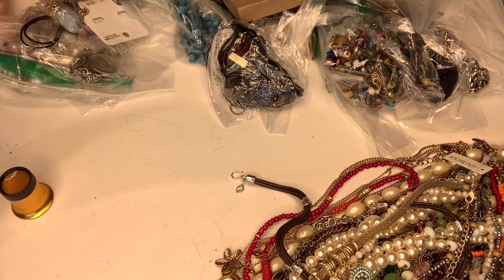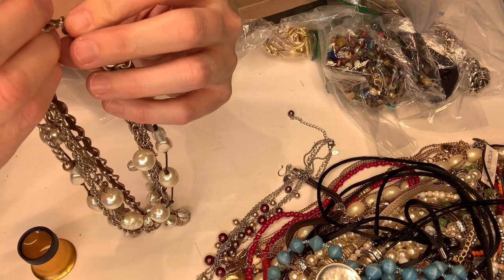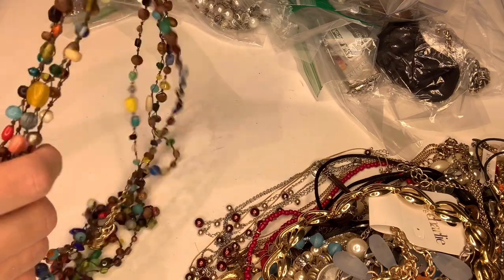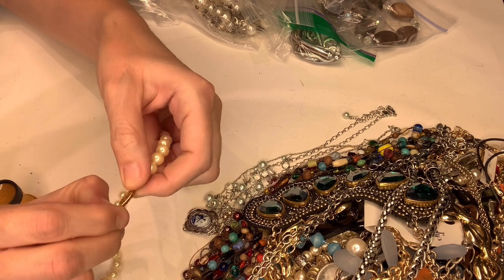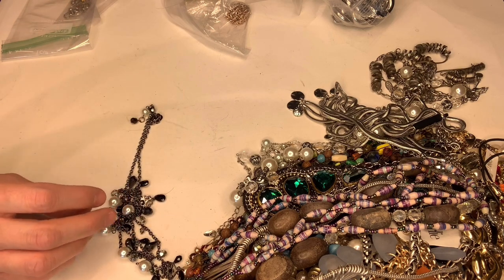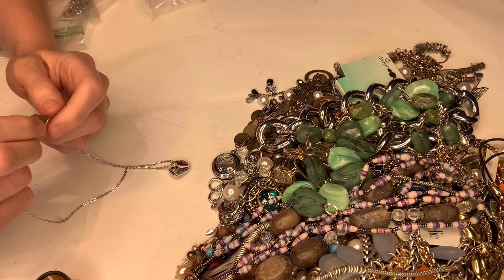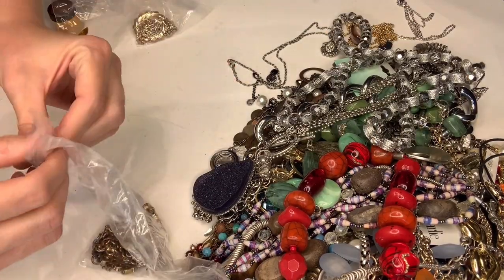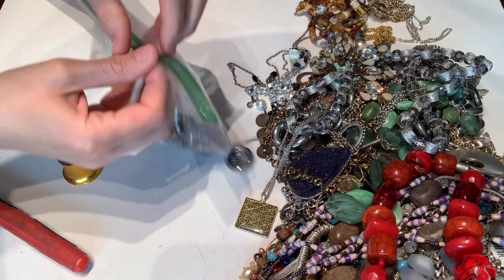Unboxing Signed Jewelry from my 344 lbs Bulk Buy Part 2 I bought it on ebay to sell on ebay